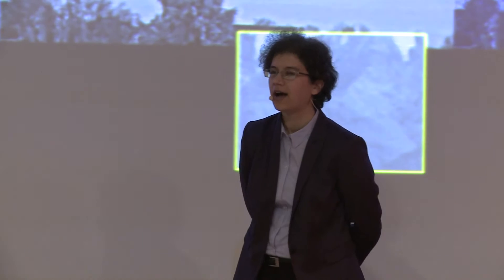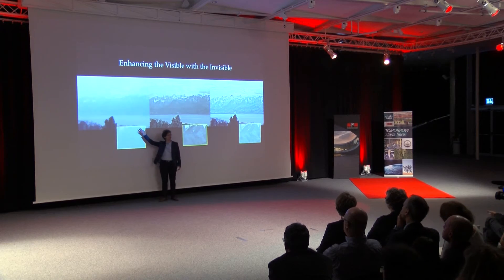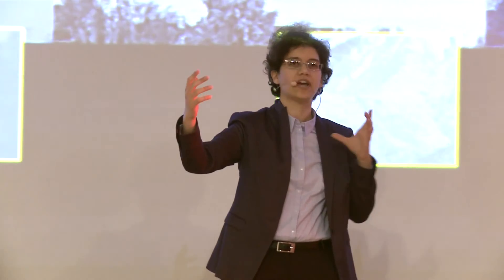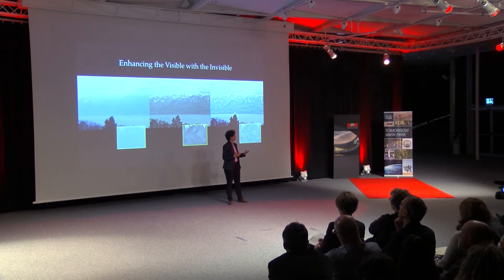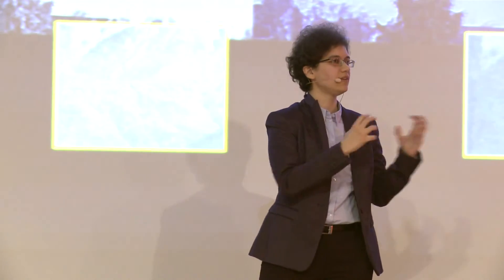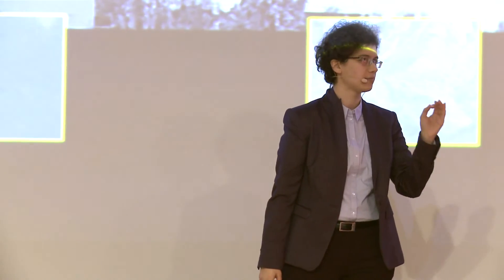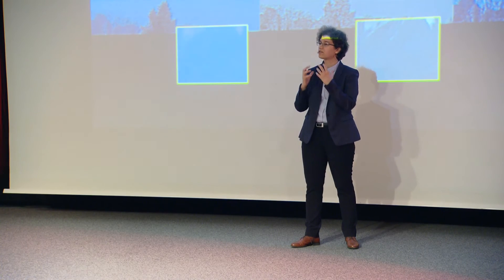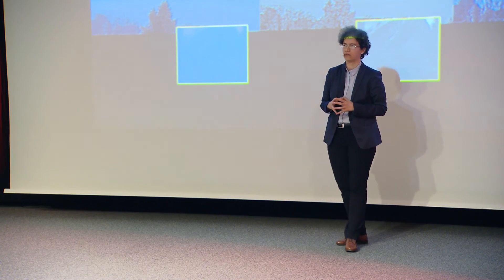Zahra Sadeghipoor, finaliste MT180 EPFL 2015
"Joint Acquisition of Color and Near-Infrared Images on a Single Sensor", Image and Visual Representation EPFL